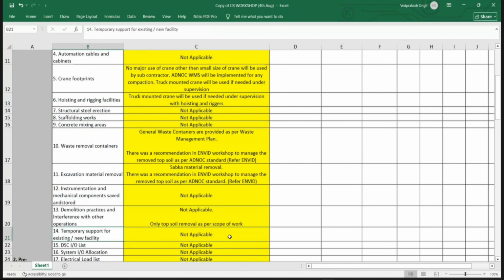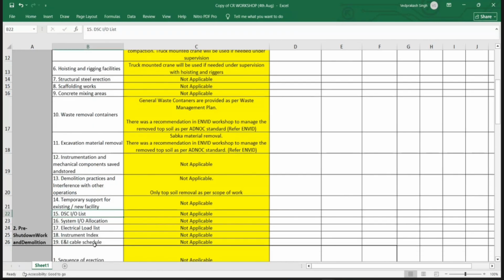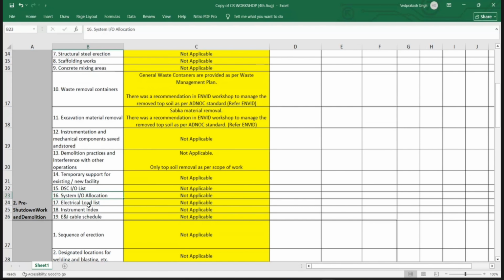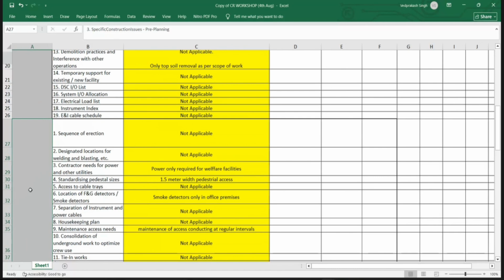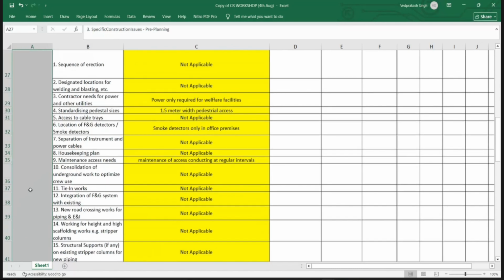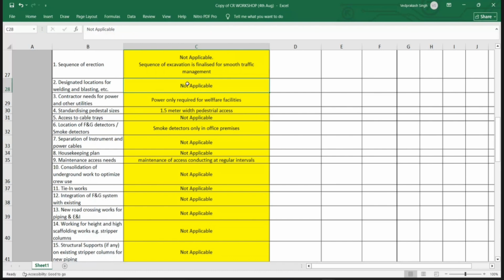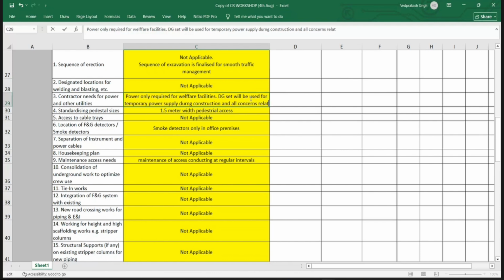Constructability Review Workshop | Worksheet | Part 14 | IITC